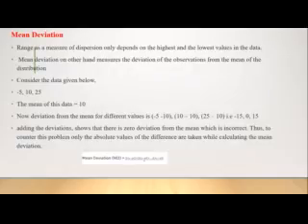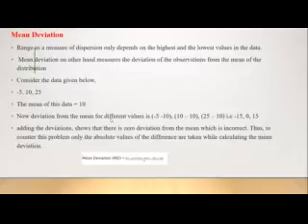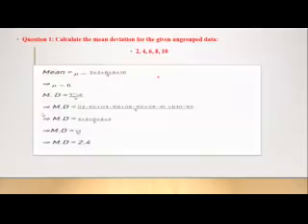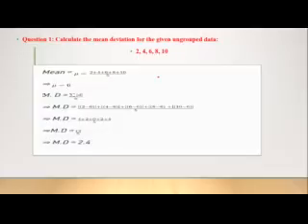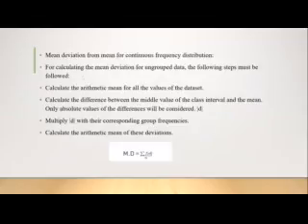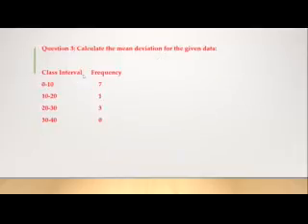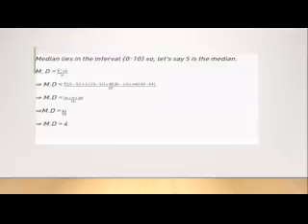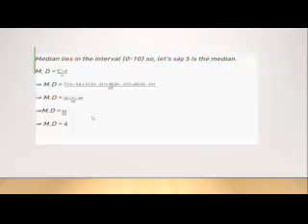Lec 23:Measure of Dispersion in Machine Learning(Part-2)Tutorial for Machine Learning Hostbox cse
Mean Deviation
Range as a measure of dispersion only depends on the highest and the lowest values in the data.
 Mean deviation on other hand measures the deviation of the observations from the mean of the distribution